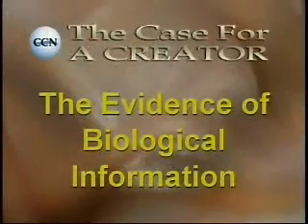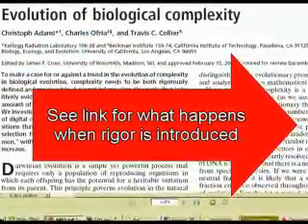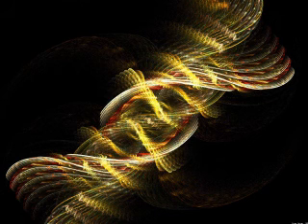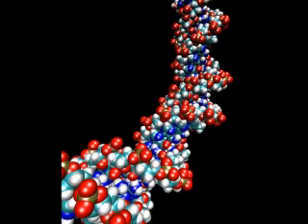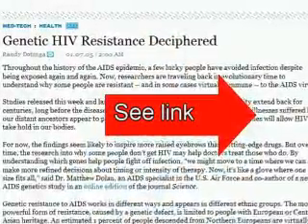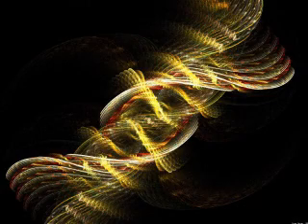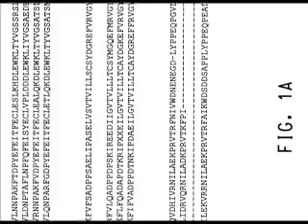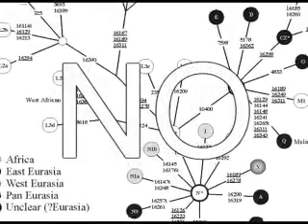Is DNA evidence of intelligence over evolution?